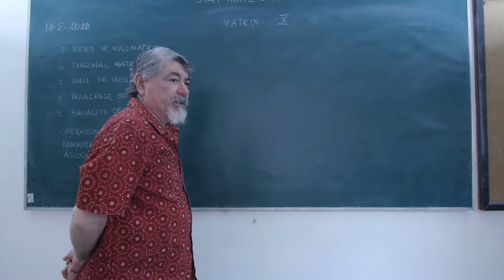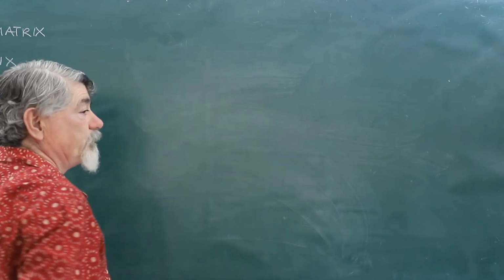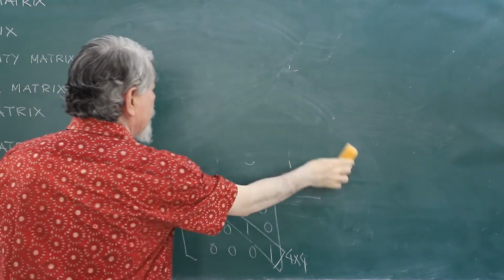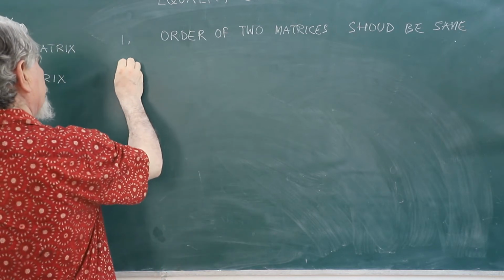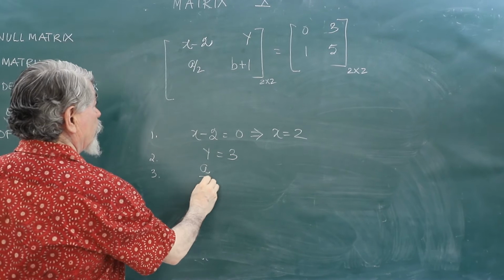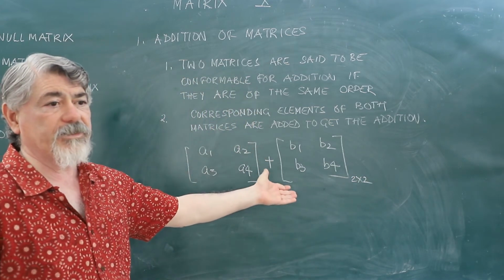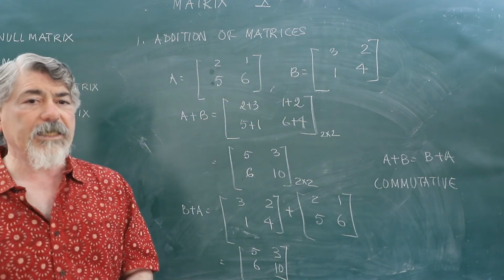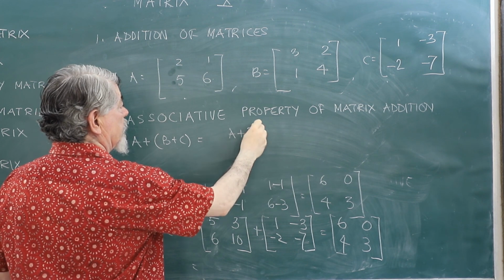Matrix Matrices Part 2